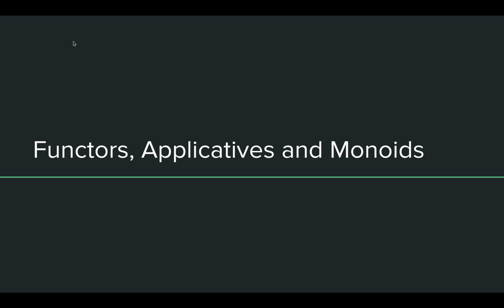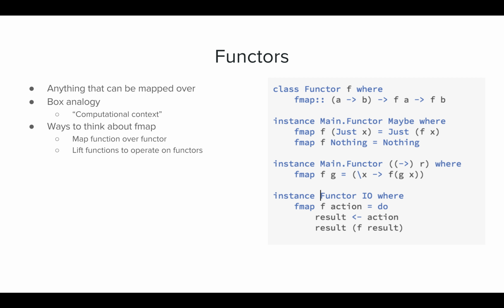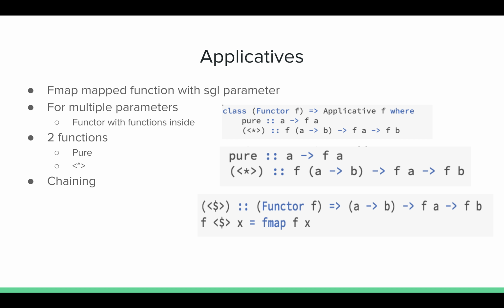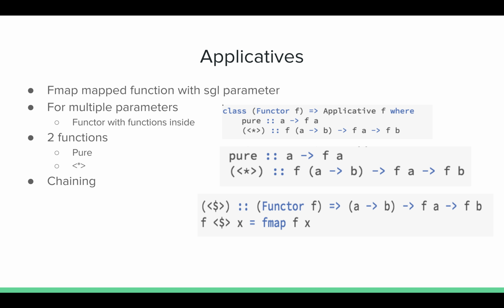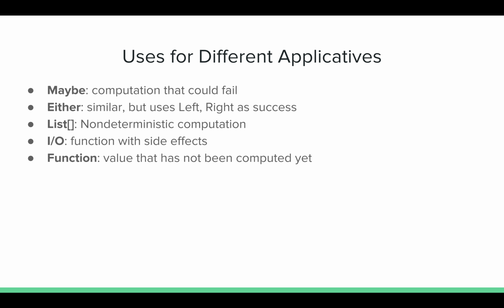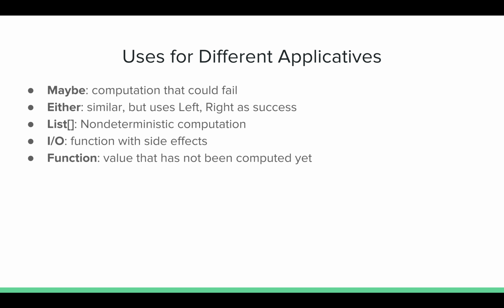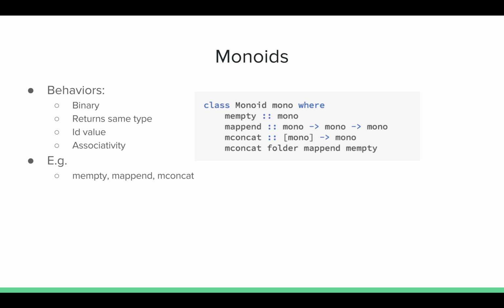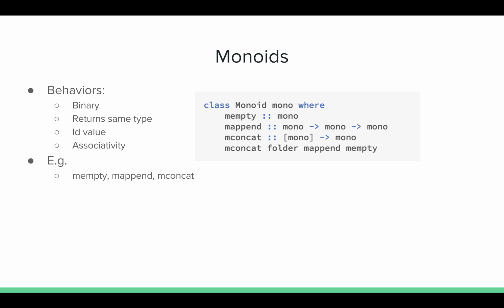Haskell Presentation pt 3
Programming Assignment 4 - Group 6